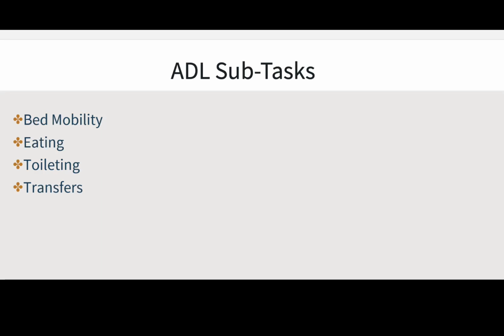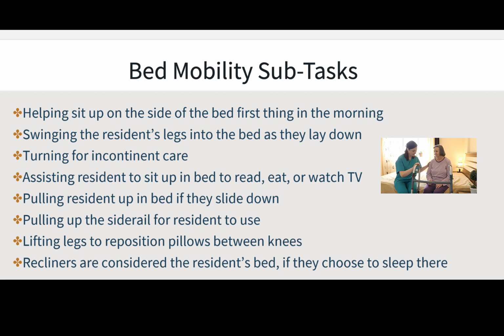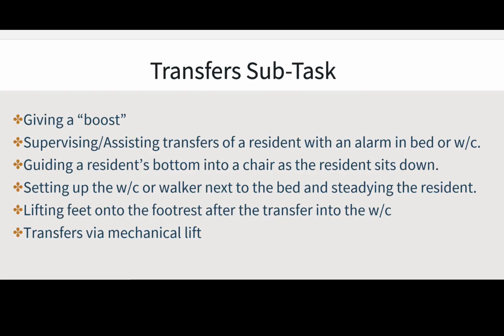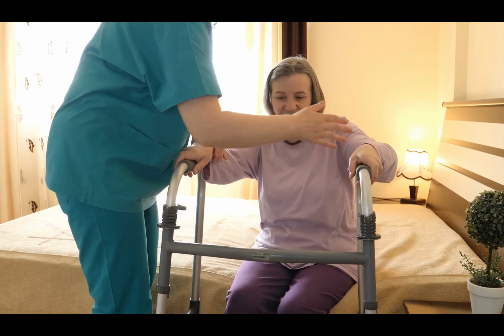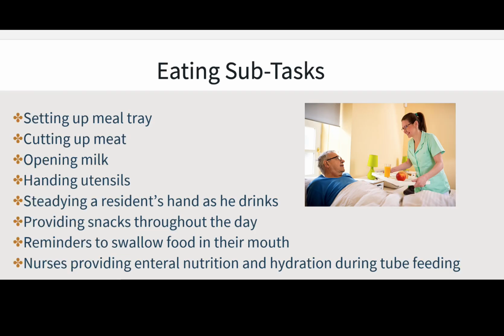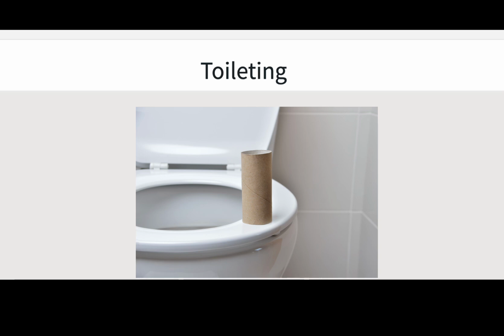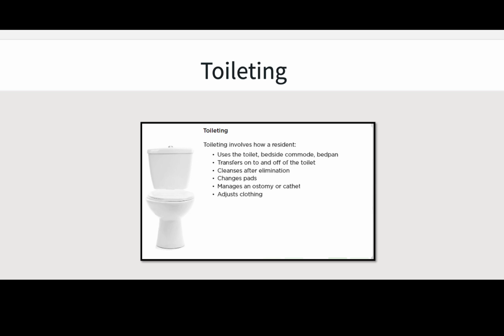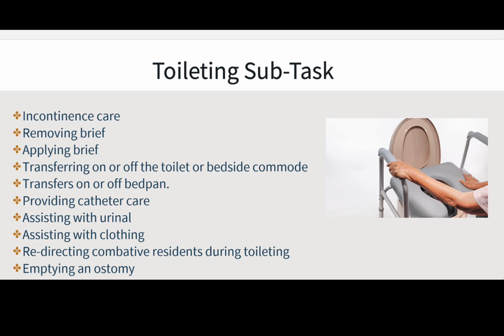ADL Subtasks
Table of Contents:

00:33 - Marker
01:50 - Marker
01:55 - Marker
03:57 - Eating
04:15 - Eating Sub Task
05:35 - Toileting
05:37 - Marker
06:37 - Marker
07:28 - Toilet Sub-Task
08:07 - END